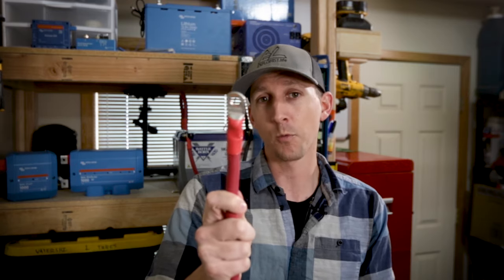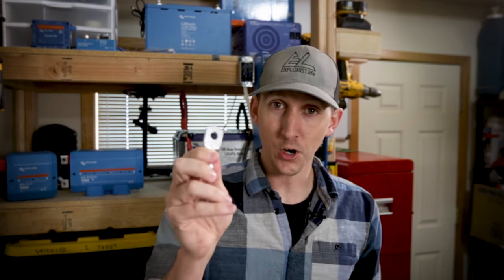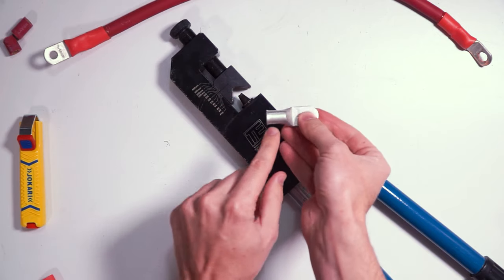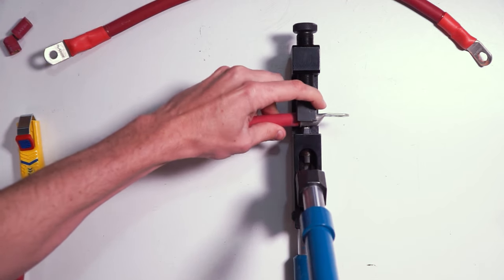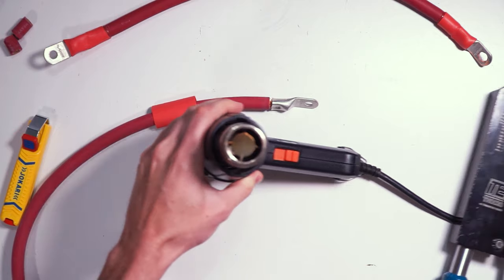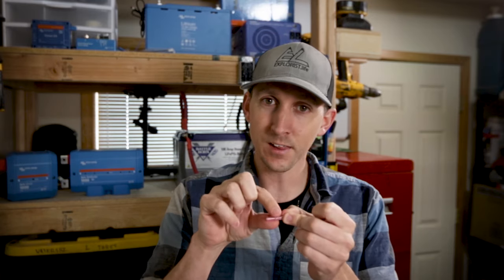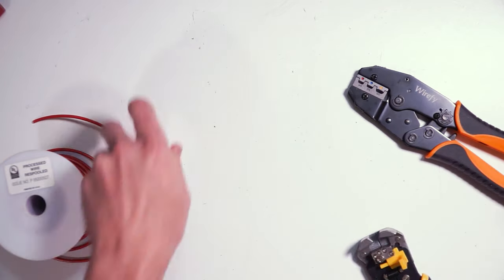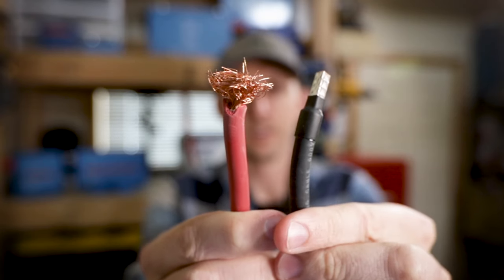How To Crimp Wire Lugs & Ring Terminals on 4/0 - 22 AWG Wire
This video will teach you how to crimp wire lugs and ring terminals onto wire from as small as 22 AWG to as big as 4/0.

Blog post in progress...

Parts List:
10 AWG - 4/0 Wire Lug Crimper ($$)
10 AWG - 4/0 Wire Lug Crimper ($)
Electric Wire Lug Crimper ($$$$$)
22 AWG - 10 AWG Crimper for Heat Shrink Terminals